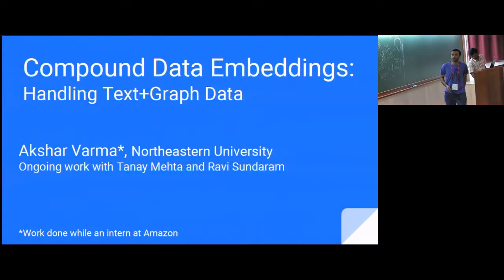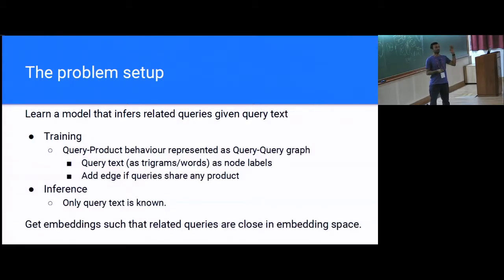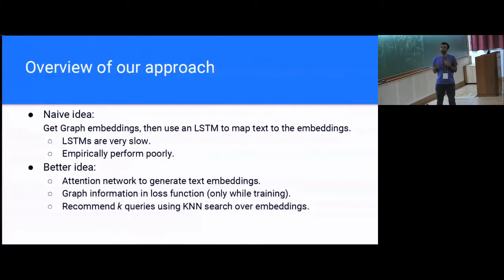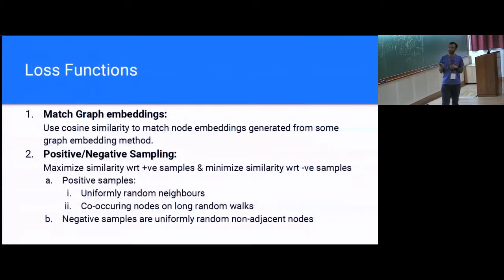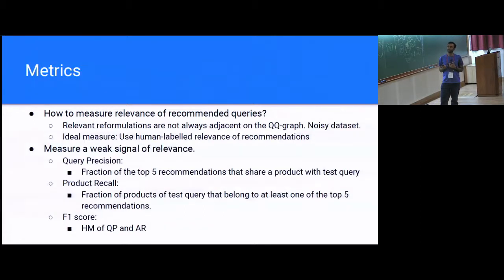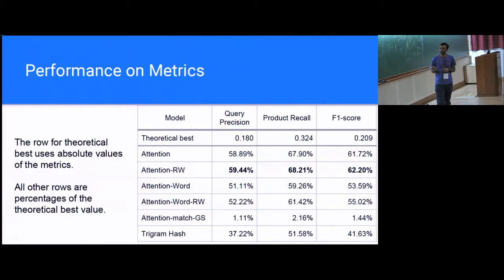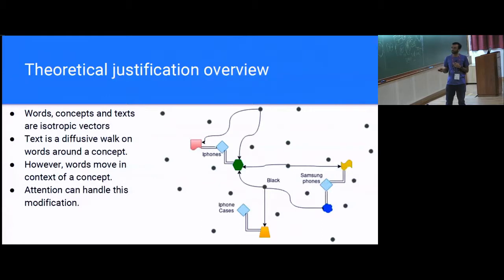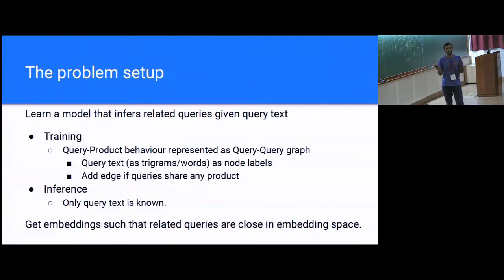Compound Data Embeddings: Handling Text + Graph Data by Akshar Varma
DISCUSSION MEETING

THE THEORETICAL BASIS OF MACHINE LEARNING (ML)

ORGANIZERS: Chiranjib Bhattacharya, Sunita Sarawagi, Ravi Sundaram and SVN Vishwanathan

ML (Machine Learning) has enjoyed tremendous practical success in the last decade with applications ranging from e-commerce to self-driving cars. The success of deep networks in vision and speech recognition are particularly notable examples. However, the theoretical understanding and characterization of these techniques has not kept pace with the real-world achievements of ML. Traditional approaches such as generalization bounds, stability-based justifications, capacity arguments, regularization etc., have only gone part way towards rationalizing the uncanny success of modern ML methods. In addition there are a number of empirical phenomena such as adversarial examples, effectiveness of gradient descent, failure of NLP GANS, etc., deserving of deeper observational scrutiny and rigorous theoretical treatment. Lastly, there are a number of desirable properties such as explainability, debuggability, ability to selectively ignore discriminatory biases in data, verifiability, etc., that still require to be engineered into ML systems to make them truly non-threatening and useful.

The goal of this workshop is to bring together a leading group of world-class researchers and practitioners to generate a dialog about the important theoretical issues facing ML today. It is expected that the workshop will foster new collaborations between experts leading to the development of novel and non-trivial theoretical breakthroughs. It is also expected that this meeting will benefit junior scientists and practitioners by exposing them to cutting-edge research. Some of the specific technical issues we expect to be discussed include:
• Phenomenology - State of the art developments in applications of Deep Networks
• Theory - Quantitative and Analytic understanding of Deep Learning
• Efficiency - Theory and Techniques for speeding up implementation

The workshop will host about 30 active researchers and 10 students at the inter-disciplinary intersection of games, epidemics and behavior. The researchers will be drawn from computer science, machine learning and statistics. The idea is to encourage small group discussions to enable the participants to develop new research collaborations. There will be several informal seminar-level talks every day.

0:00:00 Compound Data Embeddings: Handling Text + Graph Data
0:00:25 Overview
0:00:43 The Problem
0:01:21 Dropping random words
0:01:49 Can we do something better?
0:02:02 Example better reformulation
0:02:15 The problem setup
0:03:43 Limitations of existing embedding techniques
0:05:40 Overview of our approach
0:07:15 Attention-based Neural Network
0:08:49 Loss Functions
0:11:08 Metrics
0:13:09 Performance on Metrics
0:14:58 Qualitative examples
0:15:03 The General problem
0:16:29 Theoretical justification overview
0:19:17 Q&A